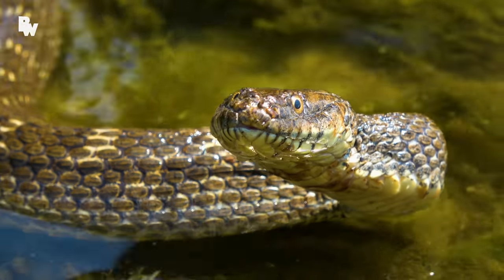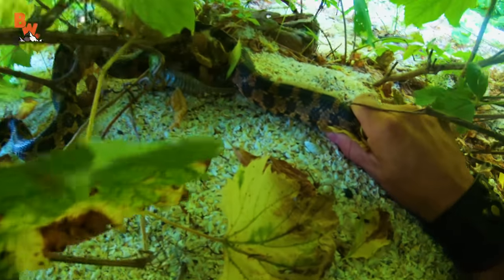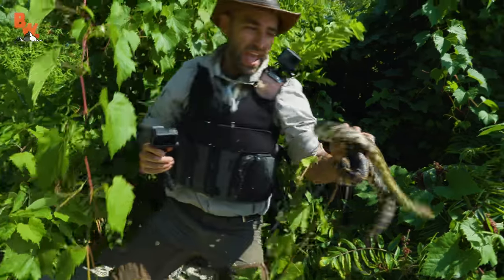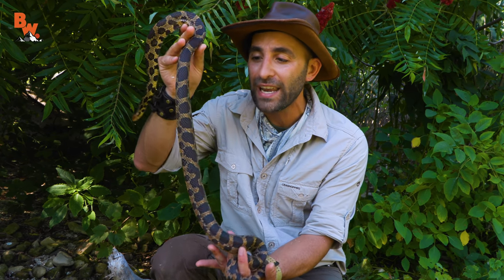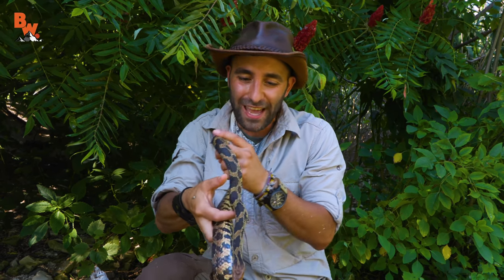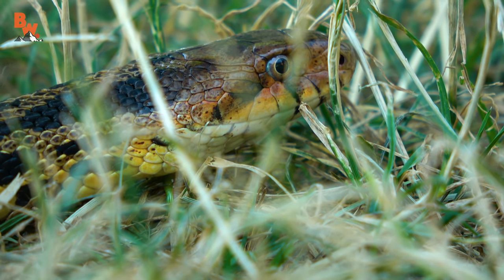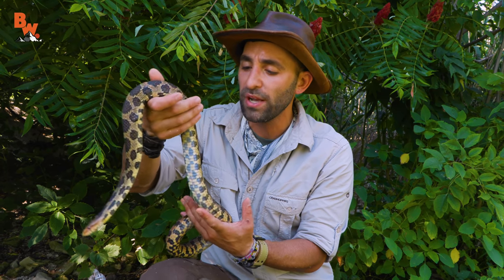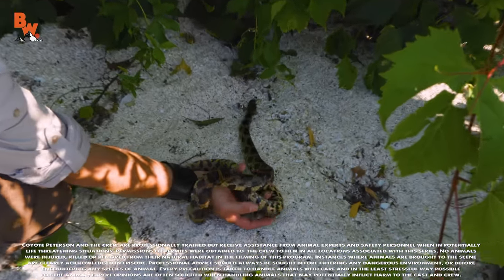Outfox a FOX SNAKE?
Witness the epic conclusion to Coyote Peterson’s return to Snake Island! So far he’s found water snakes and countless garters…but will the one snake he’s truly after elude him?

Get ready to find out if Coyote can Outfox a Fox Snake!

Follow along with adventurer and animal expert Coyote Peterson and his crew as they lead you on six exciting series - Emmy Award Winning Breaking Trail, Beyond the Tide, Dragon Tails, On Location, Base Camp and Coyote’s Backyard - featuring everything from Grizzly Bears and Crocodiles to Rattlesnakes and Tarantulas…each episode offers an opportunity to learn something new.